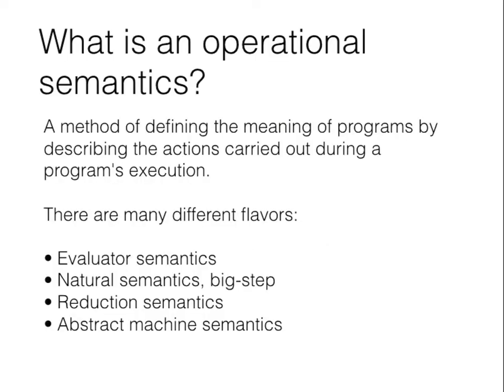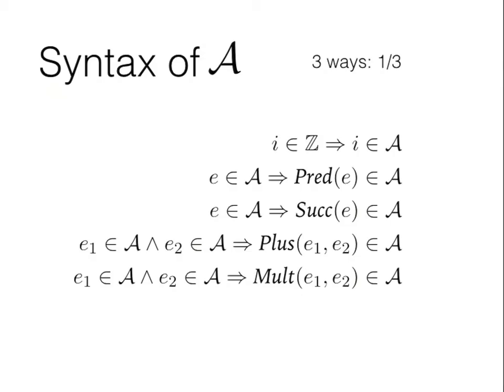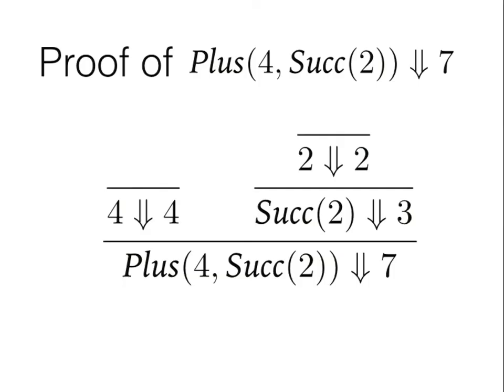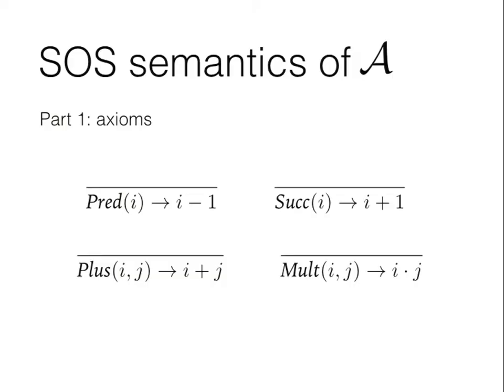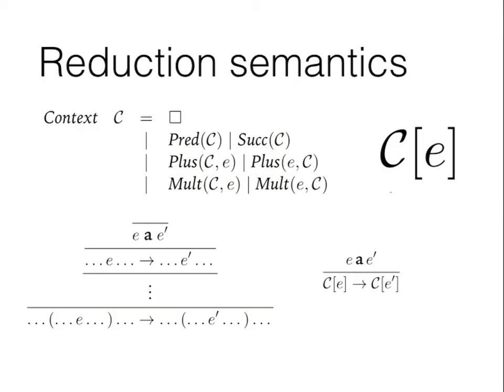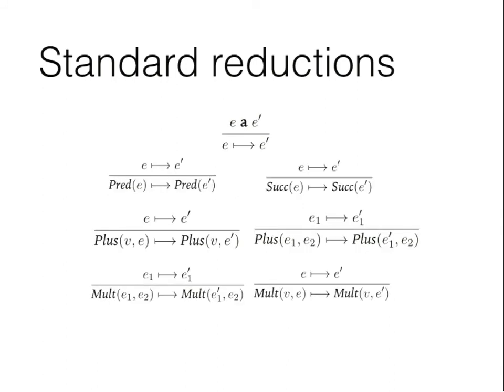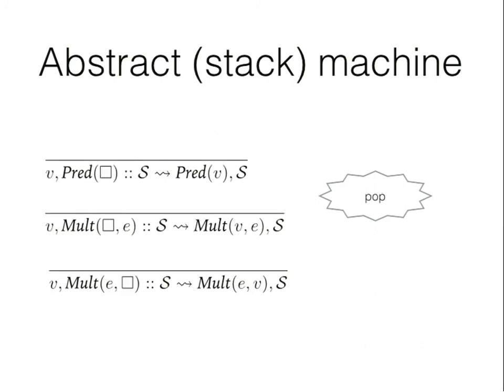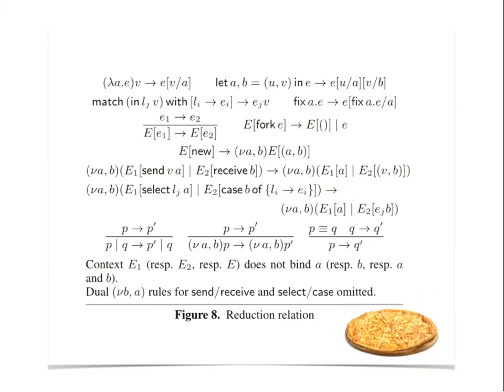03 Basic Mechanics of Operational Semantics